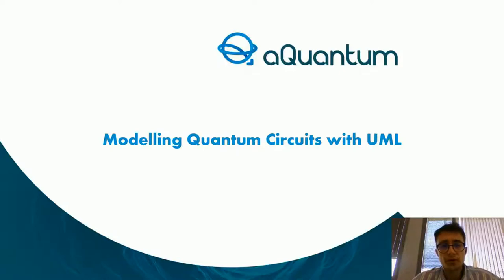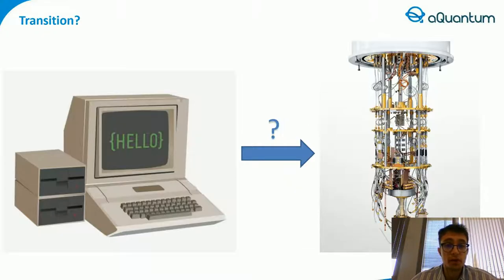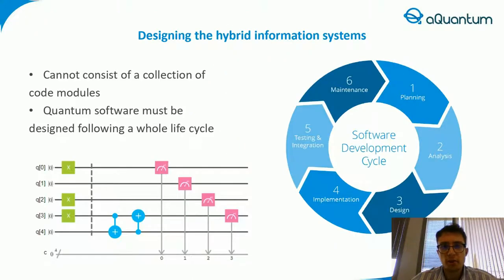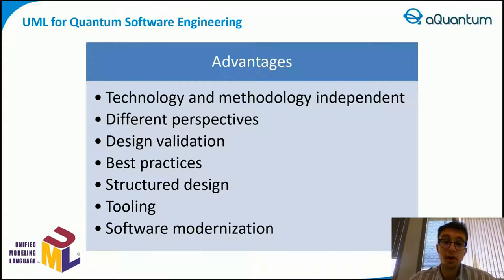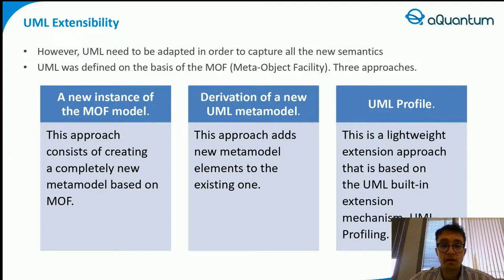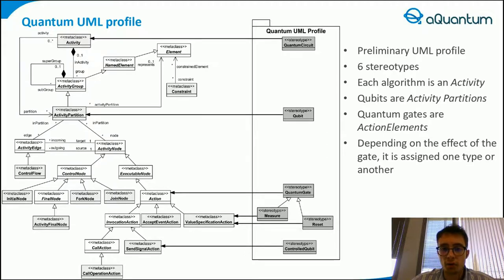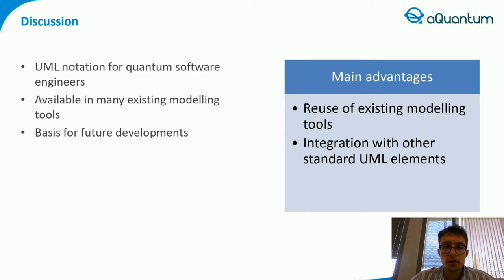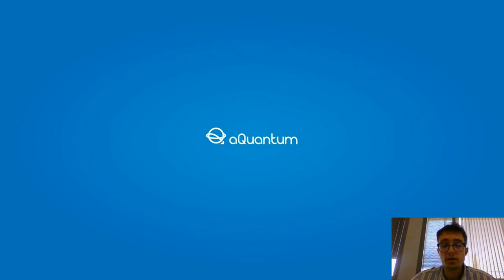Modelling Quantum Circuits with UML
None of the quantum computing applications imagined will ever become a reality without quantum software. Quantum programmes have, to date, been coded with ad hoc techniques. Researchers in the field of quantum software engineering are, therefore, now demanding more systematic techniques and methods with which to produce software with sufficient quality. One of the challenges and lessons learned from classic software engineering is the need for high-level, abstract and technology-independent representations with which to design software before it is coded. This paper specifically addresses this challenge for quantum software design. Since UML is a well-proven modelling language that has been widely employed by industry for some time, we propose a UML extension for the representation of quantum algorithms. Our proposal comprises the definition of a UML profile based on various stereotypes that can be applied to the existing UML activity diagrams in order to represent quantum circuits. The advantage of this representation is that UML quantum circuits can be interrelated with other UML elements and diagrams, which will make it possible to represent various concerns and viewpoints of the so-called hybrid information systems. This will consequently enable classical and quantum aspects to be modelled together in integrated designs in a technological-agnostic manner that is already supported by a considerable number of existing software design tools.